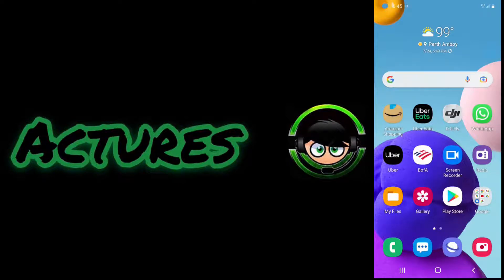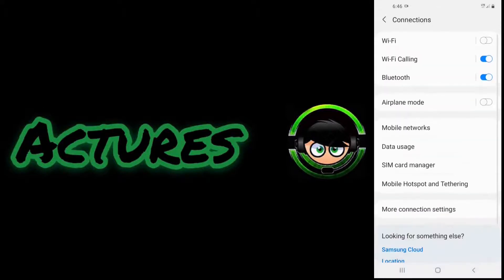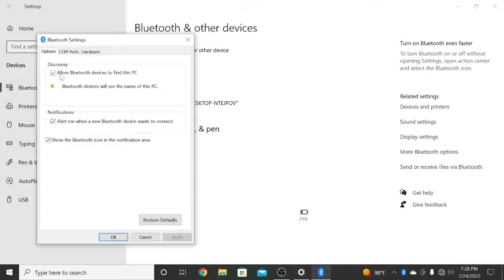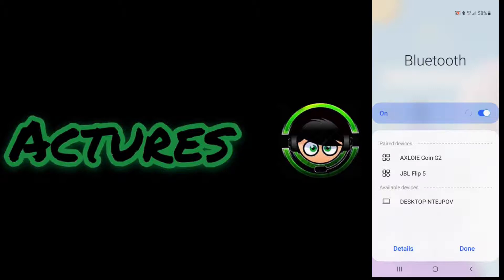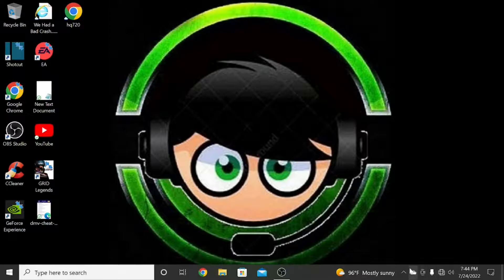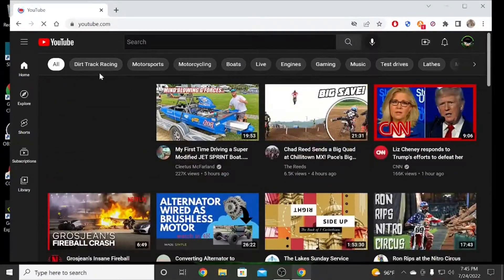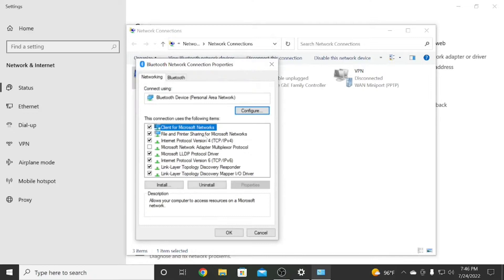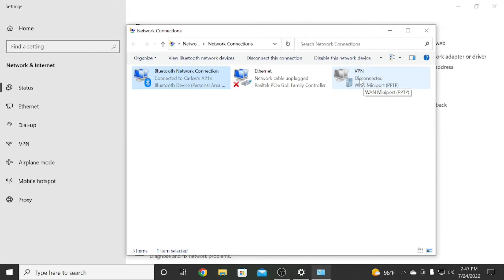Share internet via bluetooth tethering to any pc or mobile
This is for PCs that don't have WI-FI internet and don't have internet at home.